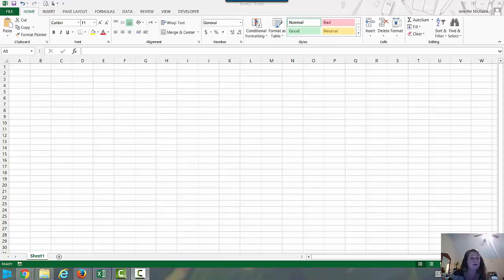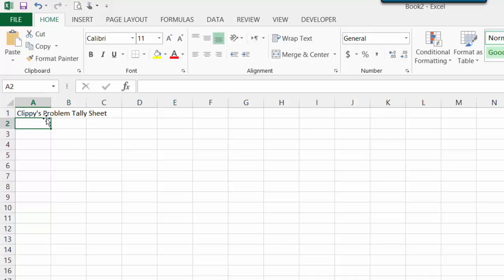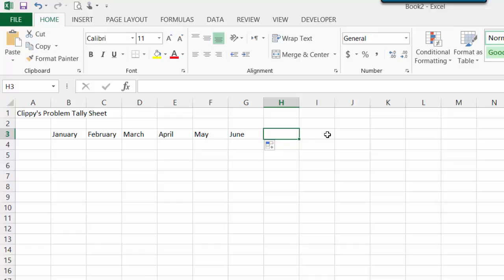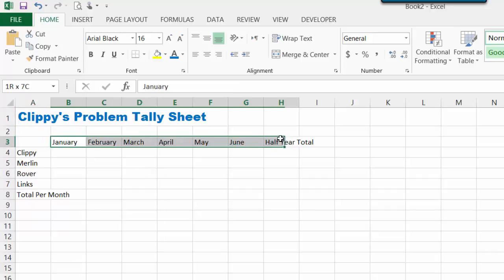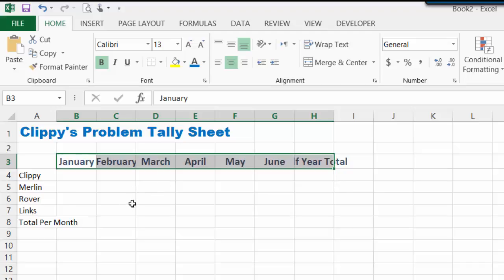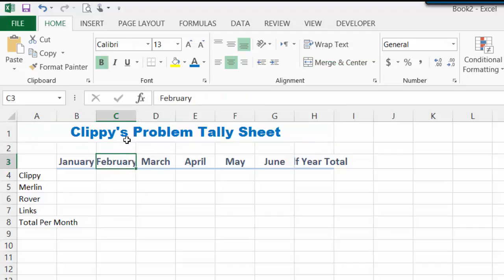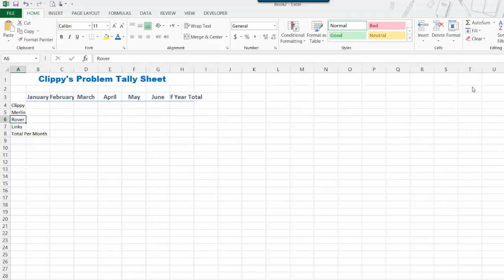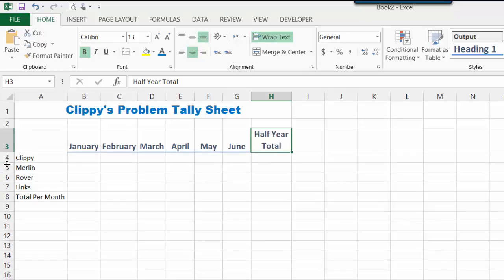Excel Level 1 Text Edited